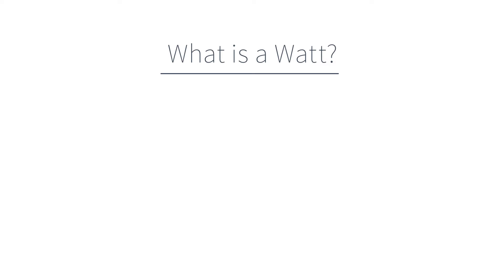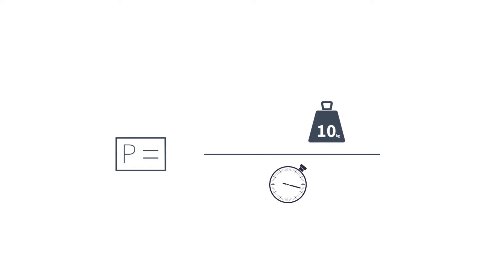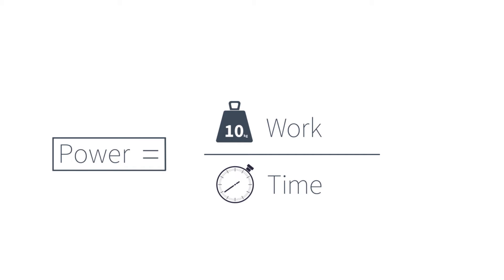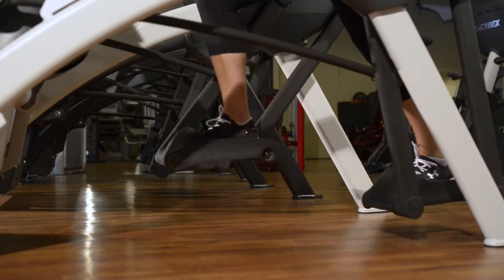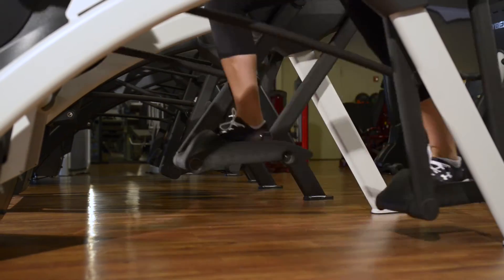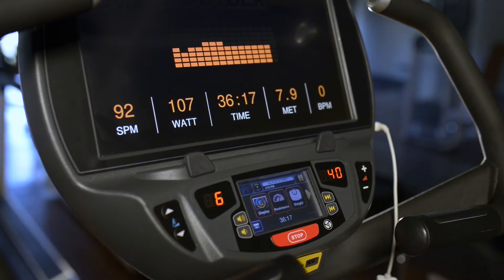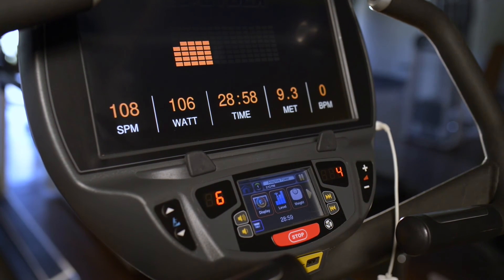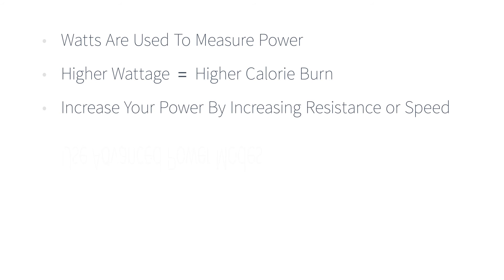What Is A Watt? - Cybex Research Institute - Cybex International, Inc.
‘Watts’ are used to measure power.  Working at a higher wattage means higher calorie burn, and more of a focus on strength and power development.